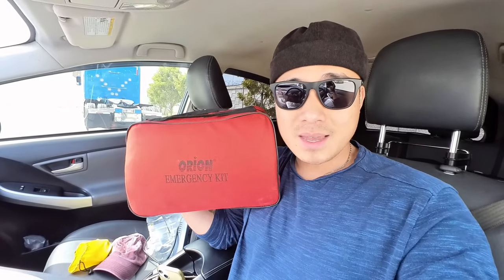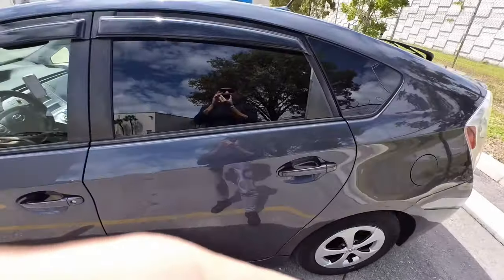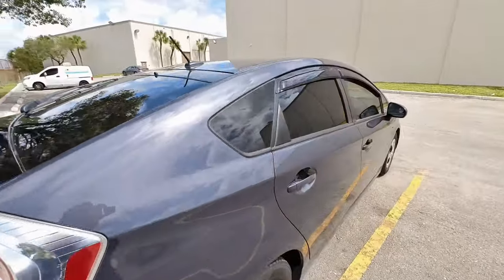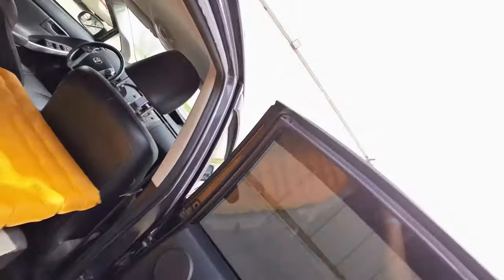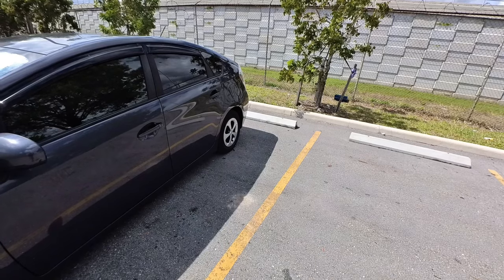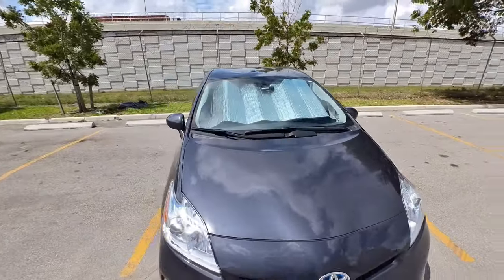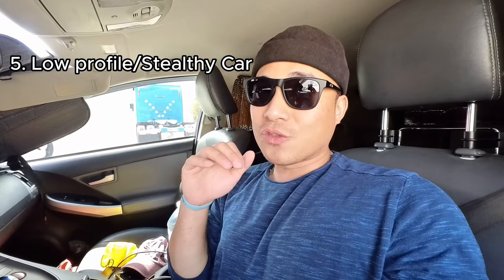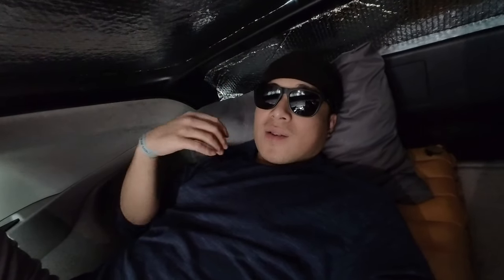Prius Stealth Car Camping: Mastering Safety & Secrecy 🚗 💨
Learn how to safely and secretly camp in your Prius with these 5 essential tips! Find out where to park, how to cover your windows, stay dry with rain guards, and pack a self defense weapon for ultimate peace of mind. Ready to hit the road? Let's go! 🚗 💨